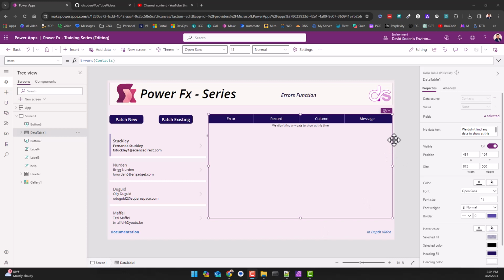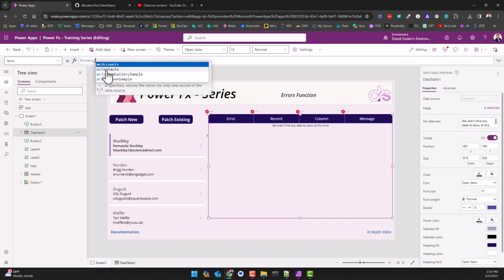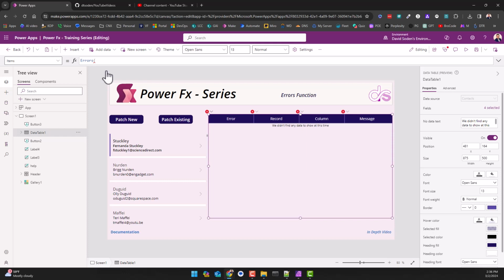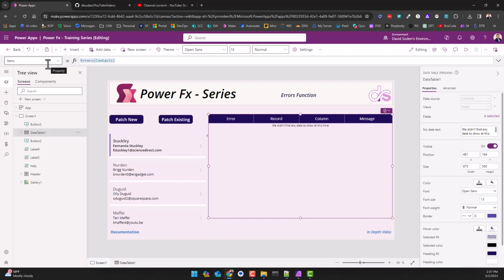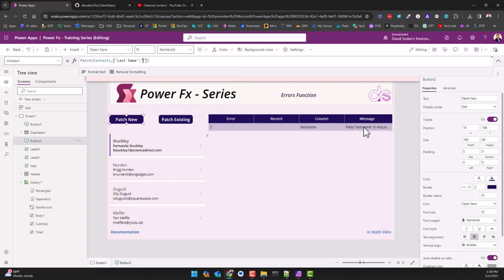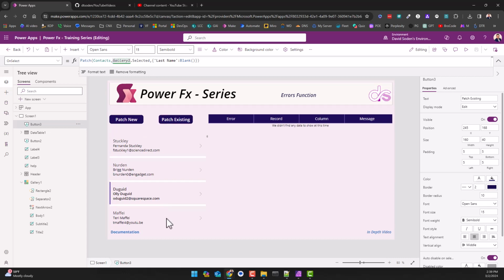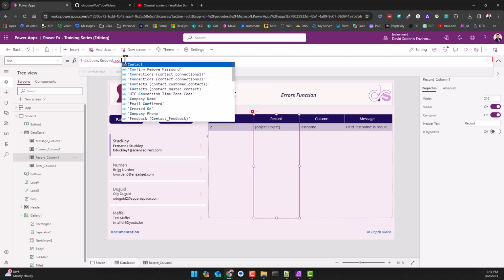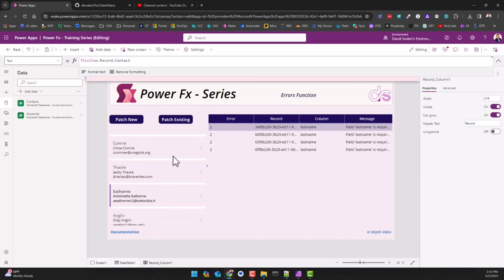#34 Power Fx - Series - Errors function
Power Fx - Series -  Errors function